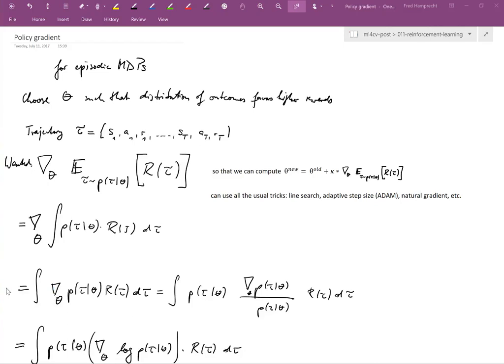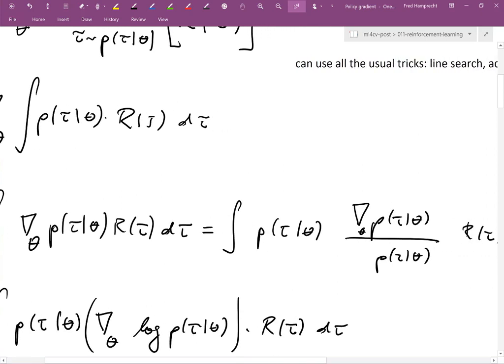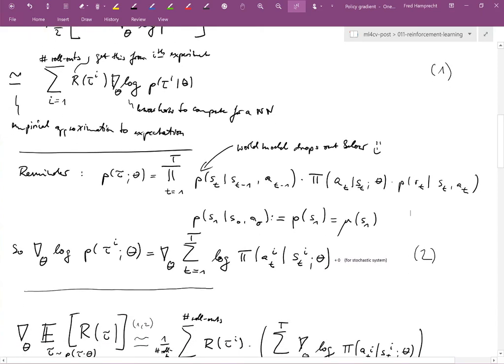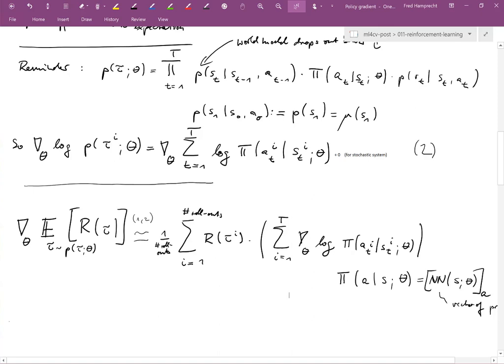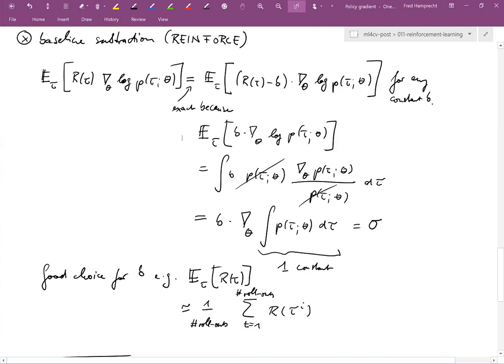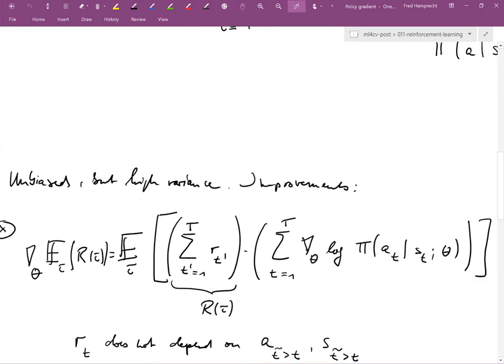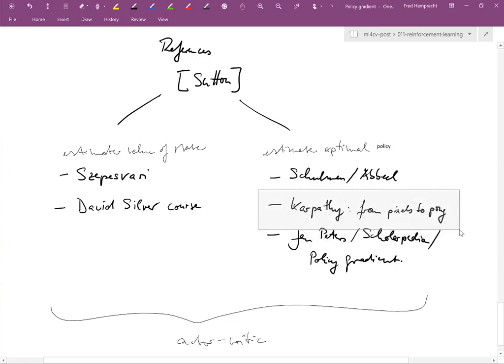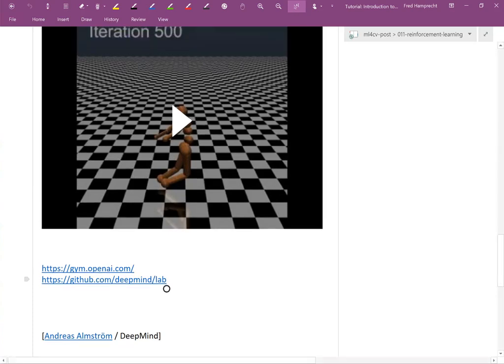Lecture 4.2 Policy Gradient | Directed Probabilistic Graphical Models | MLCV 2017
Contents of this recording:
Policy Gradient 02:16
Baseline Subtraction Technique 10:17
Monte-Carlo Technique 16:00